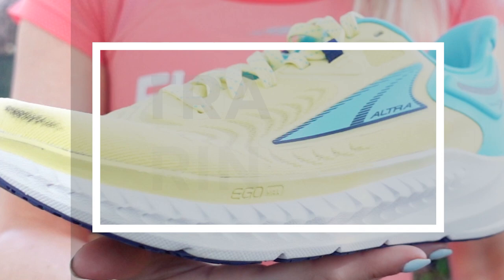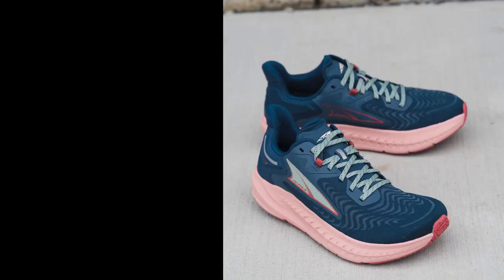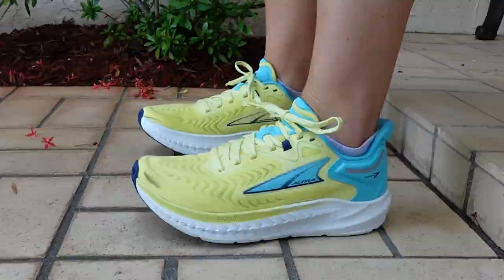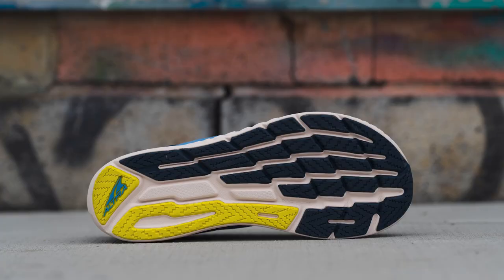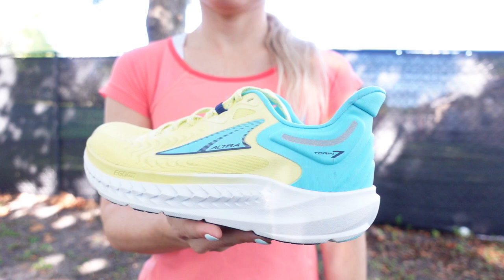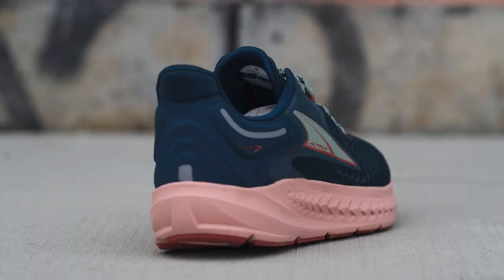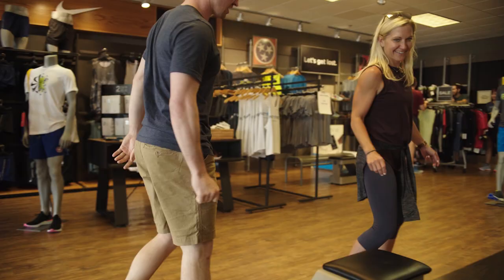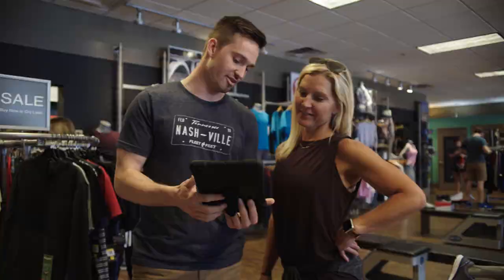Shoe Review Altra Torin 7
Three ways to describe the @altrarunning Torin 7: spacious, balanced and cushier than ever.

For Fleet Feet reviewers, sliding into the Altra Torin 7 felt akin to putting on your sweatpants after a day spent in formal clothes! 💆